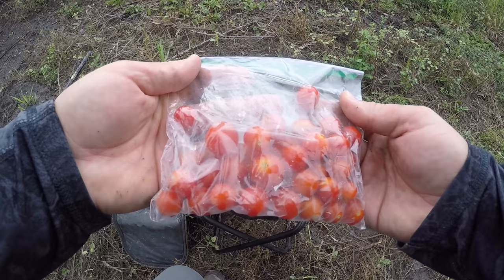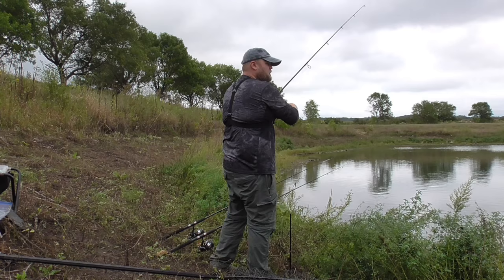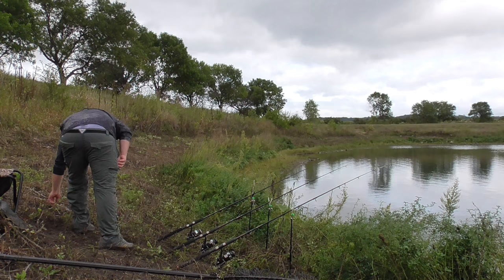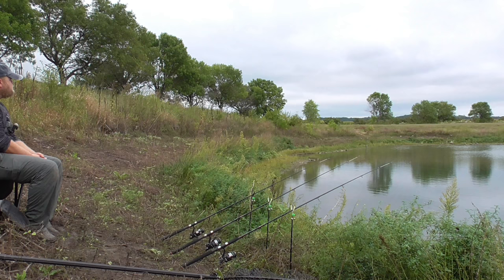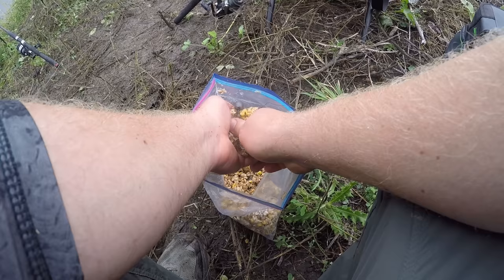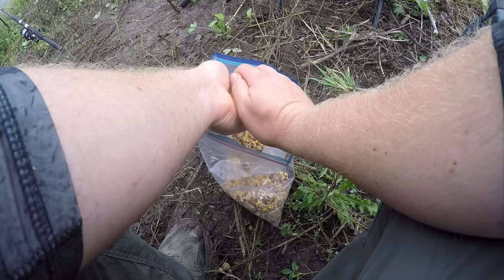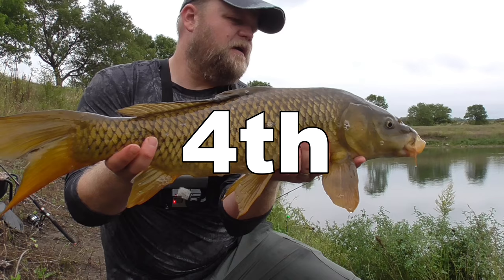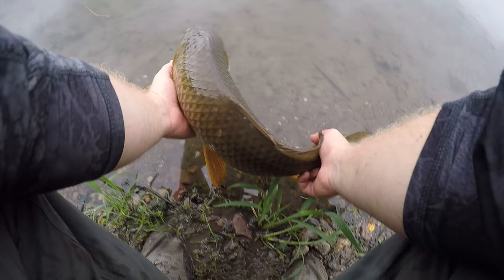Carp Fishing with a Different Bait (and a secret weapon)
Carp fishing with a new bait that I've never tried. Eventually I gave up on the new carp bait and went with my reliable secret weapon. It was an interesting evening of fishing, and I may have to try those baits again sometime.

If you enjoy these videos and find them useful, you can show your thanks by sharing on your socials and becoming a member, thanks.

REELS:
Daiwa Regal BRi 4000 (discontinued, replacement below)